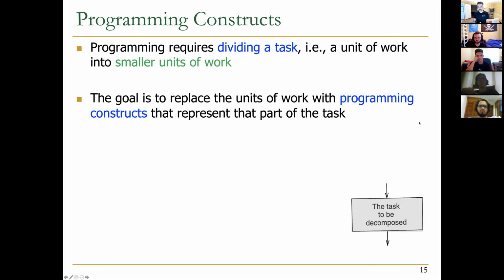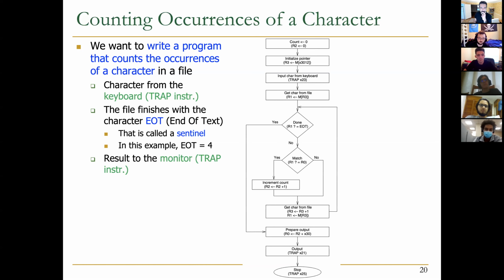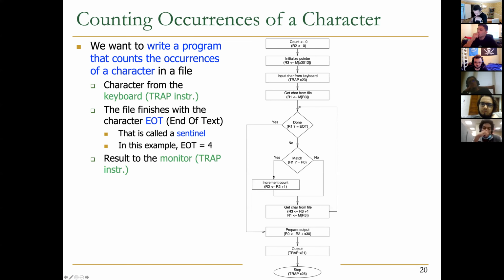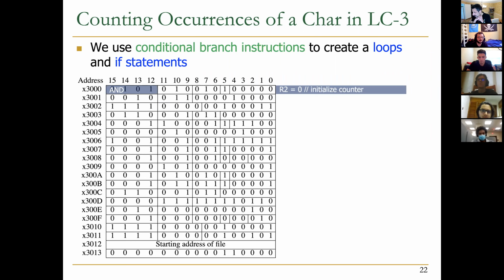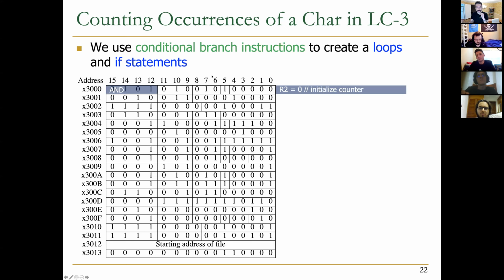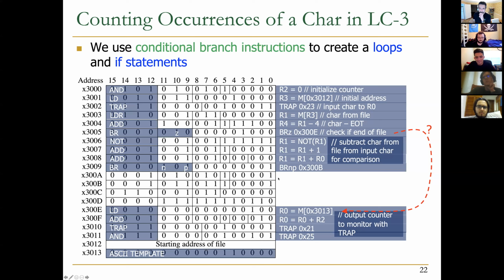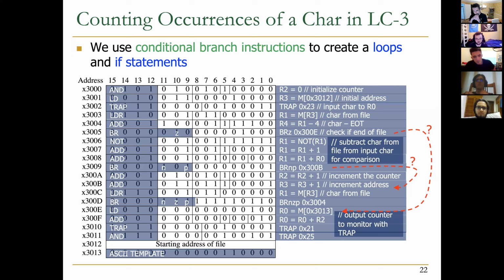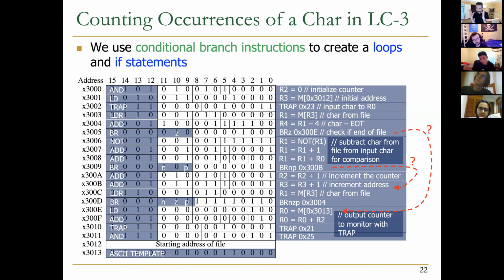Computer Architecture - Lecture 4b: Assembly Programming (UofSC, Spring 2021)